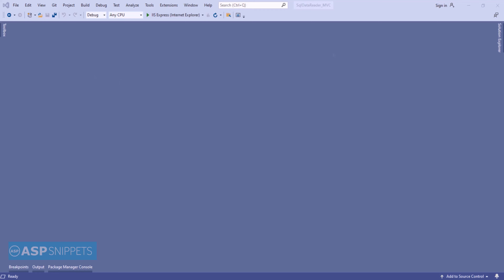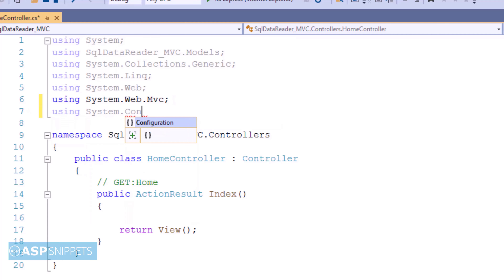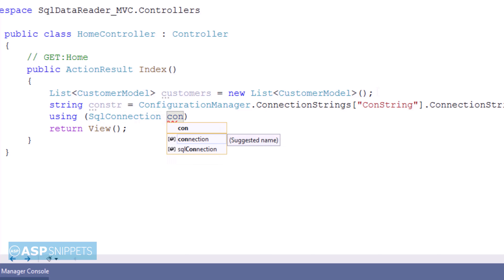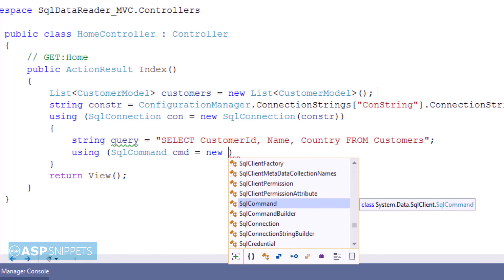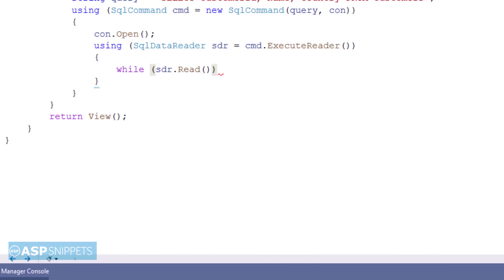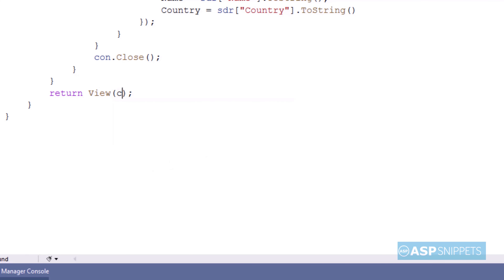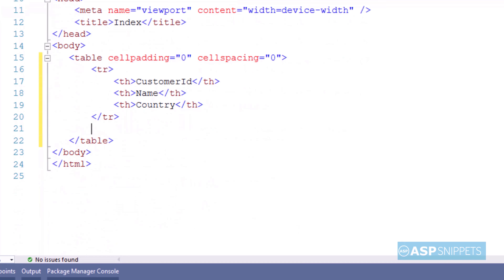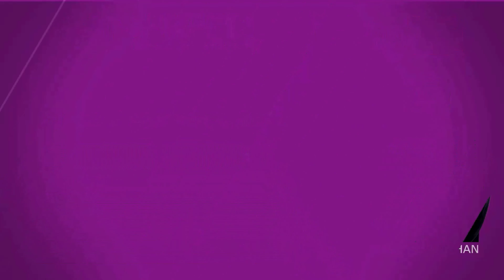Using SqlDataReader in ASP.Net MVC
Here Mudassar Khan has explained how to use SqlDataReader in ASP.Net MVC.

The records from the Database table will be read using SqlDataReader and then copied into the Generic List collection of class objects, which is later used for populating HTML Table in ASP.Net MVC.

Chapters:
00:00 Introduction
00:20 Adding Model class
00:47 Adding namespaces
01:02 Fetching records from database using SqlDataReader
03:55 Adding HTML Table for displaying data
04:47 Demo